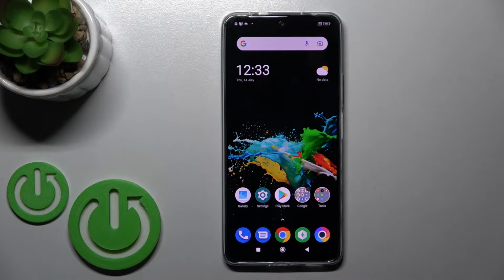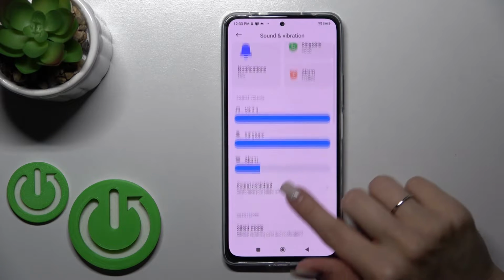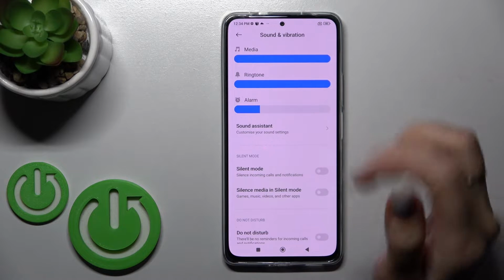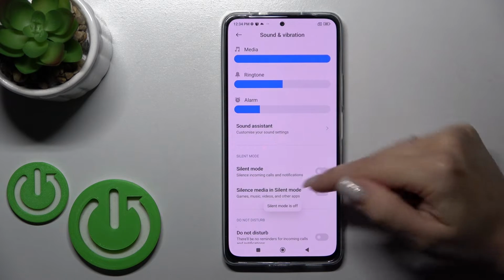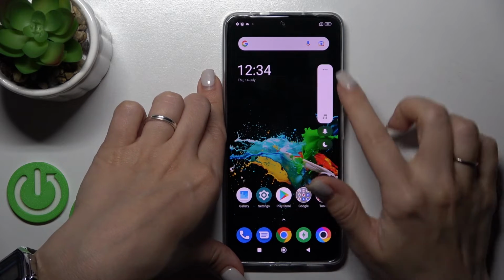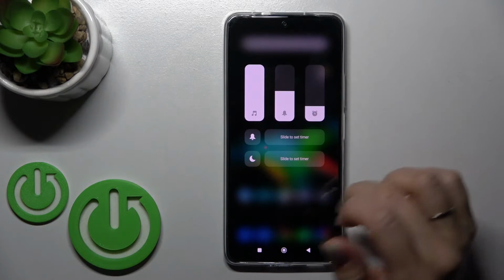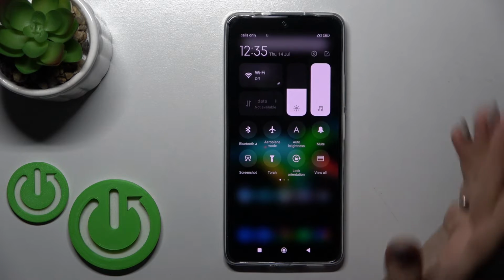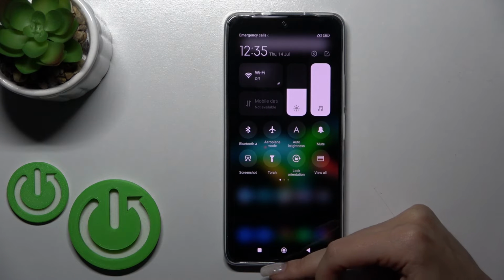How to Turn On / Turn Off the Silent Mode on the POCO F4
Learn more about the POCO F4:
In this video tutorial, we are going to show how you can manage and configure the sound preferences on your POCO F4 smartphone, and the Silent Mode feature in particular. Therefore, if you would like to learn how to either mute or respectively unmute all the sound on POCO F4 mobile device, we humbly invite you to view this video.

How to enable silent mode on the POCO F4? How to disable the silent mode on the POCO F4? How to mute all sounds on the POCO F4? How to unmute the sound on the POCO F4?